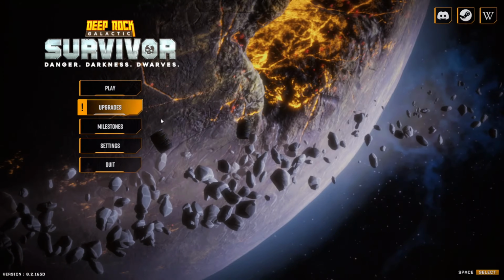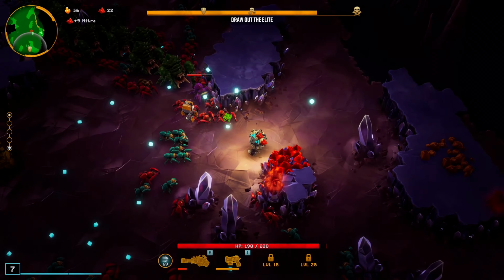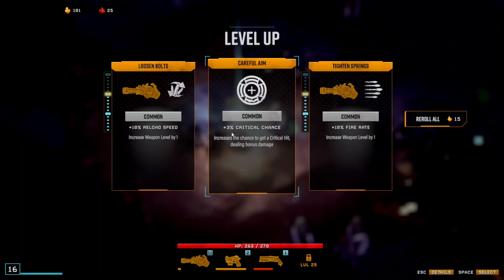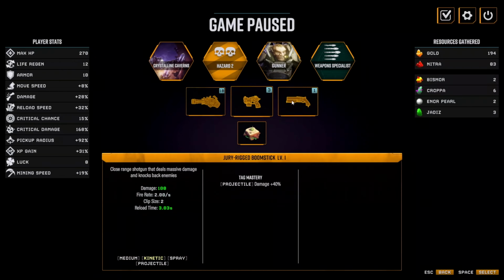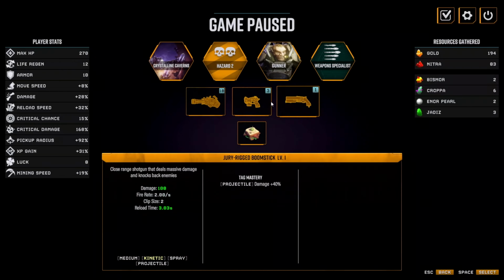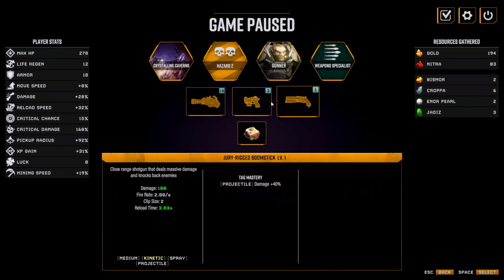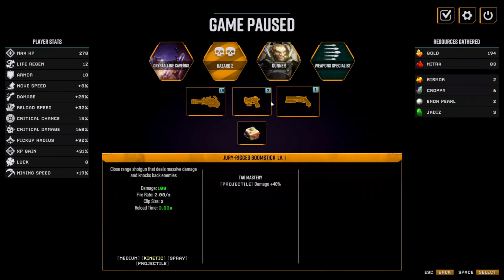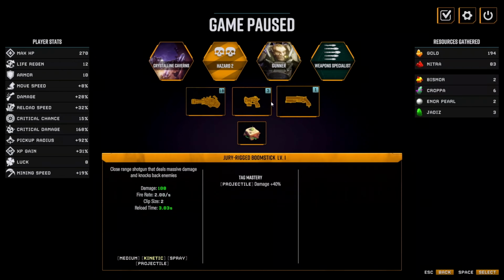The Minigun has Piercing Shots? | Deep Rock Galactic Survivor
myTags: class:gunner, subclass:weapons specialist, map:crystalline caverns, gamemode: hazard 2